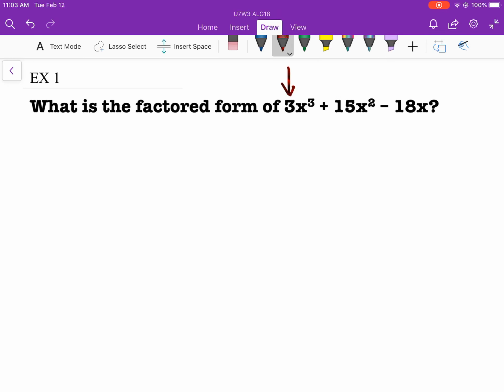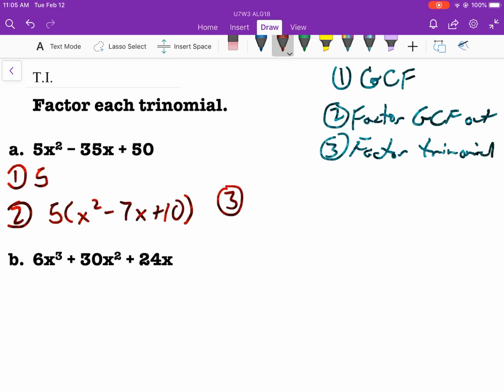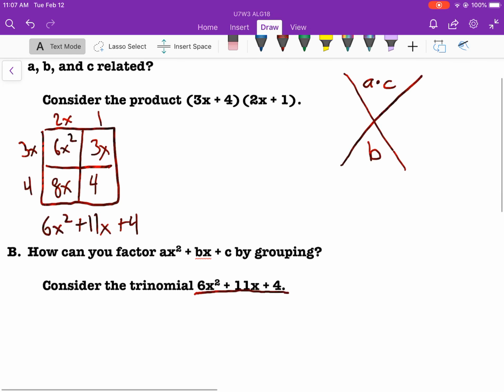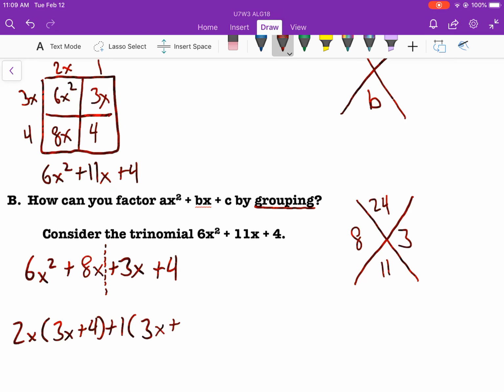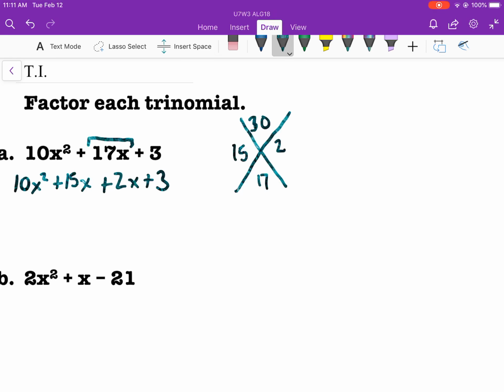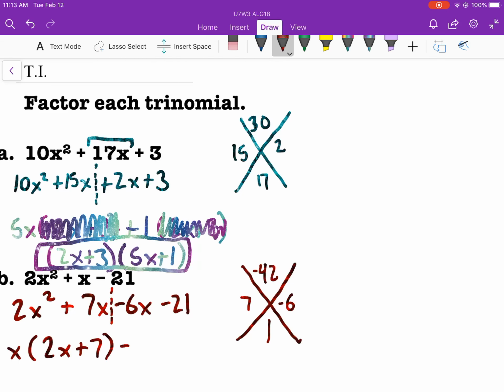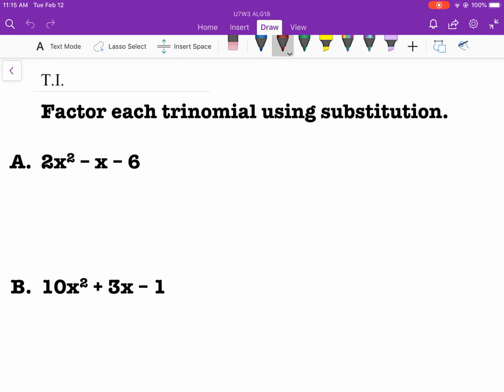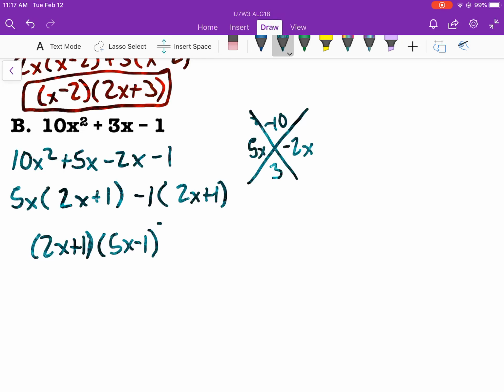7.6 Lesson ALG for 2.13